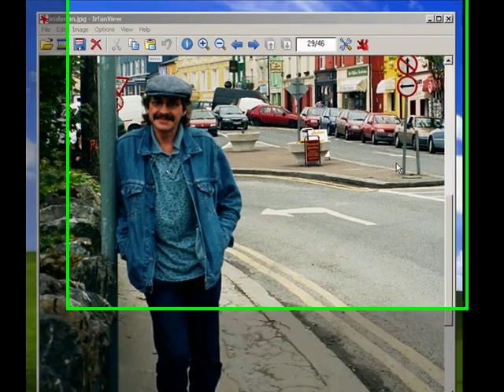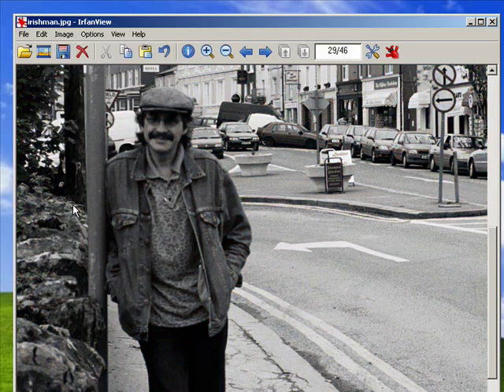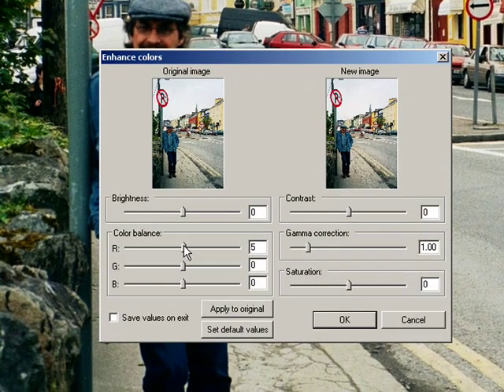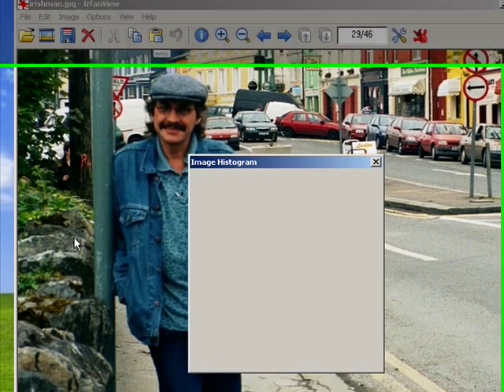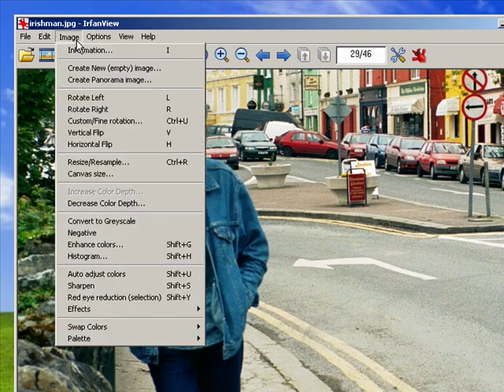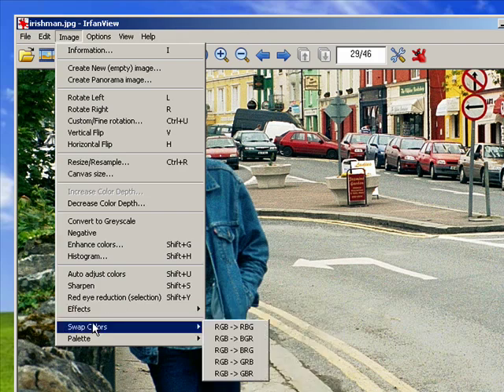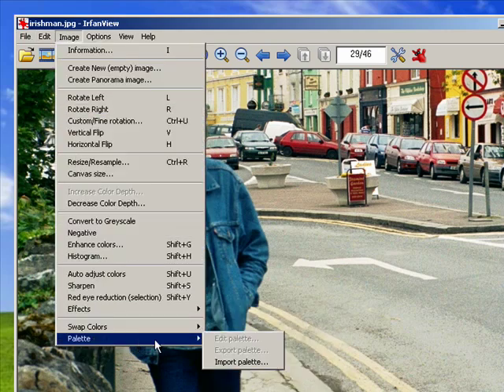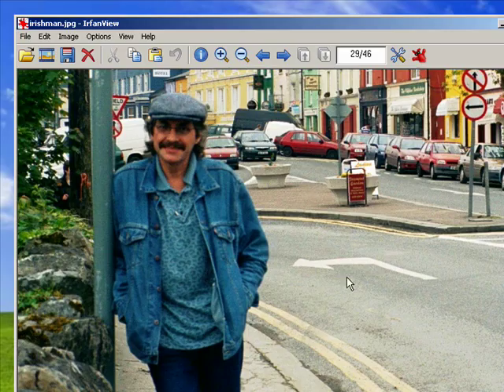Altering your images in IrfanView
Learn how-to edit your images using IrfanView.  A Internet tutorial by butterscotch.com.